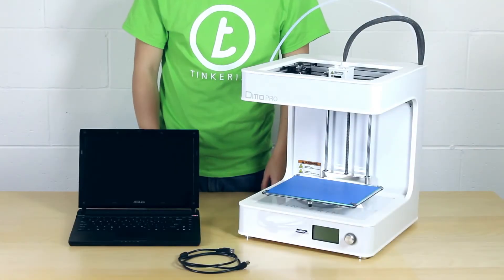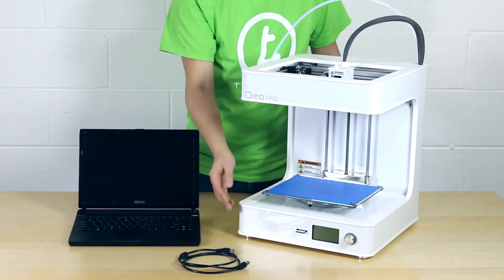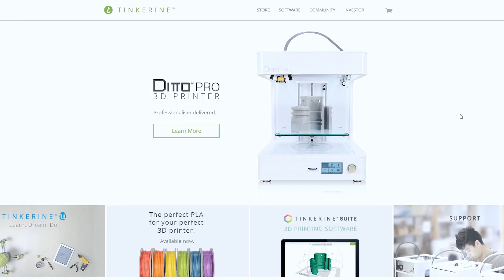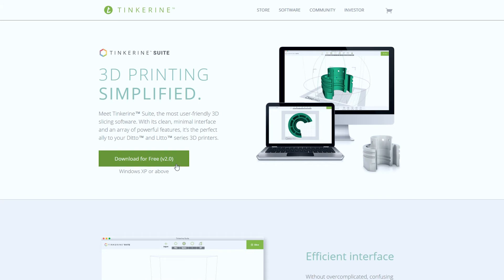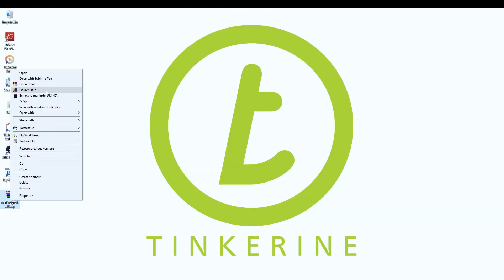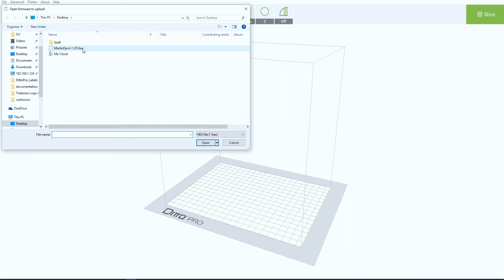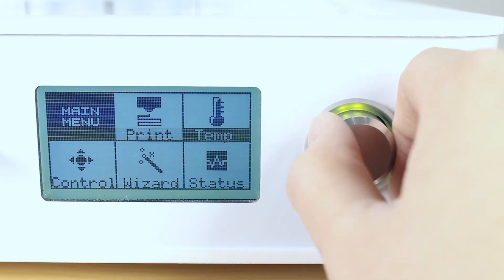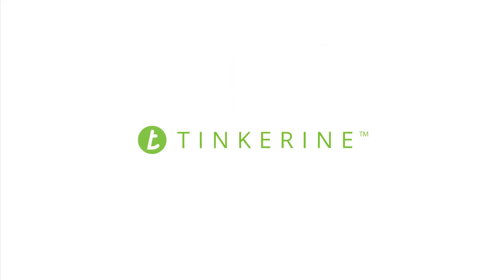How to Update the Ditto™Pro Firmware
How to Update the DittoPro firmware.  Please note some parts of the videos are sped up and does not reflect the actual speed.